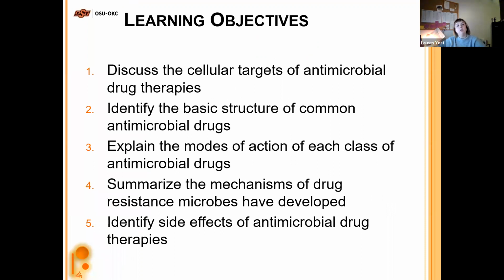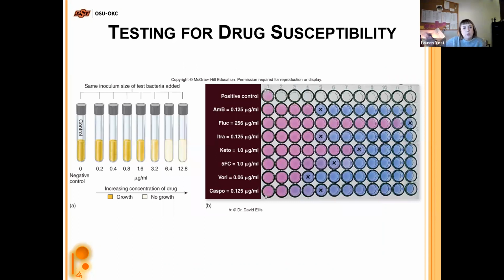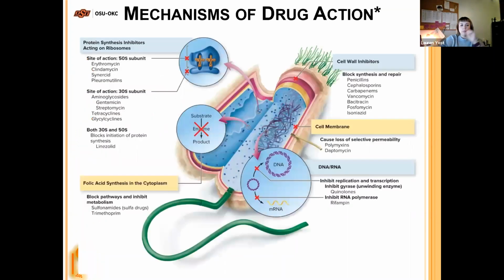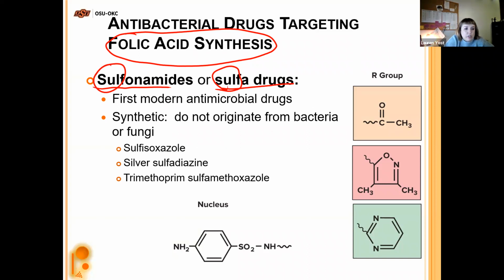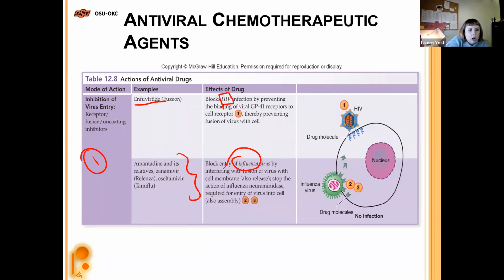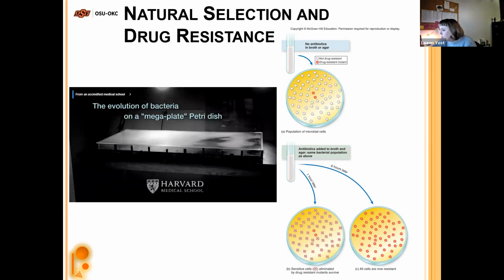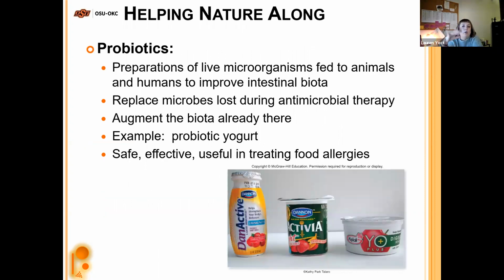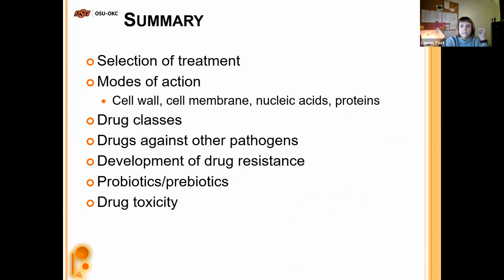OSU OKC MCRO 2124 Intro to Microbiology Chapter 12 Antimicrobial Chemotherapy